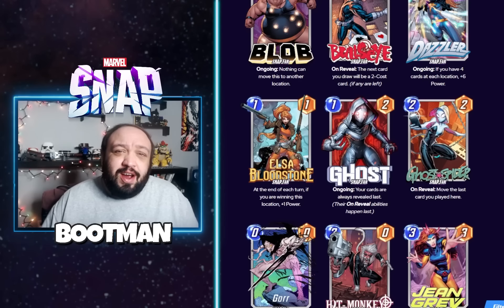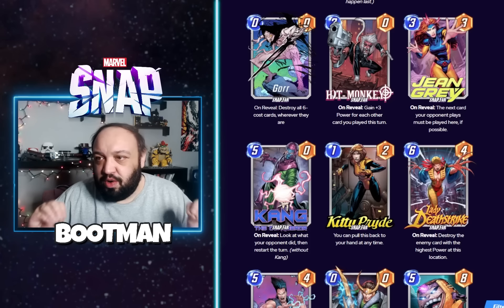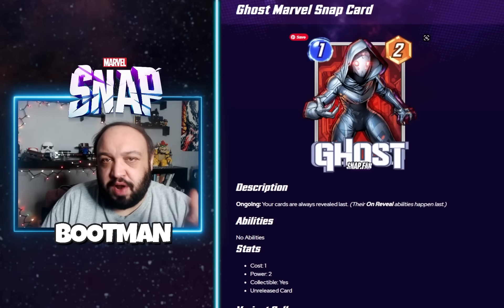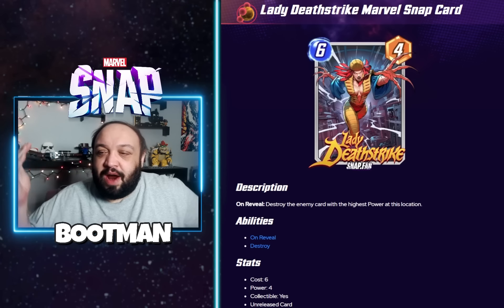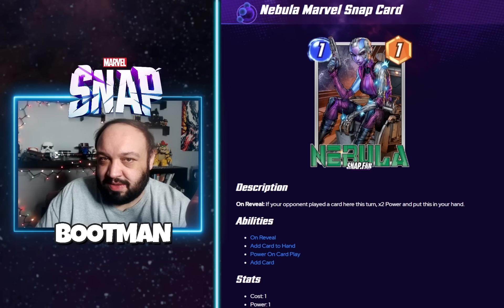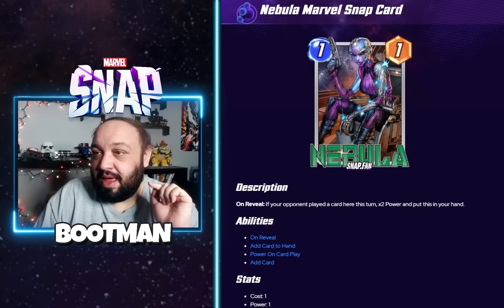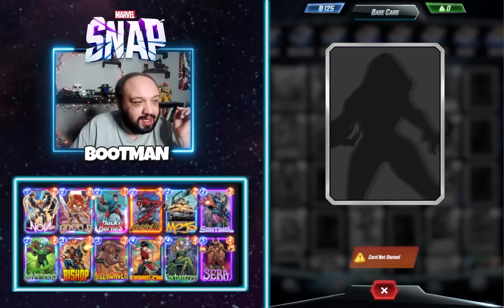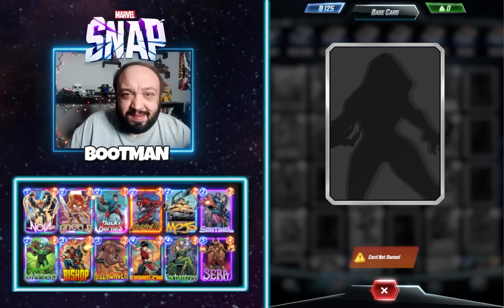The 5 BEST CARDS Coming to Marvel Snap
In this video we discuss my top 5 favorite upcoming data mined/leaked cards for Marvel Snap.